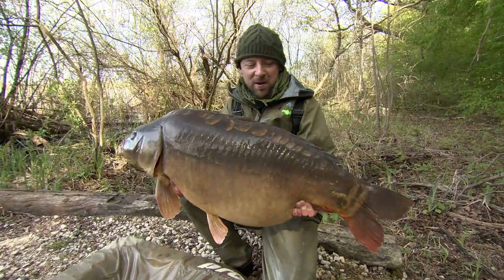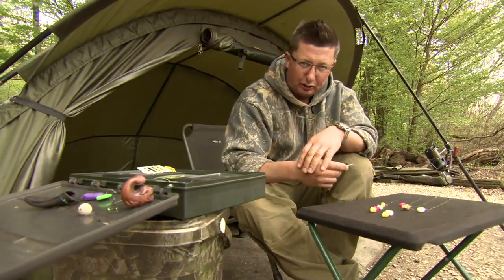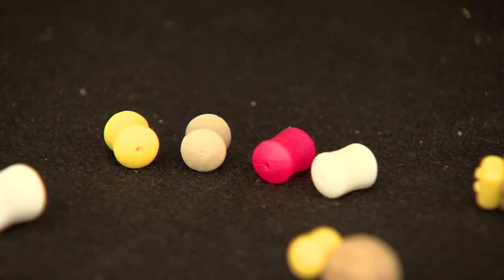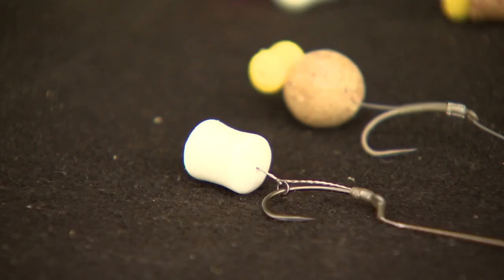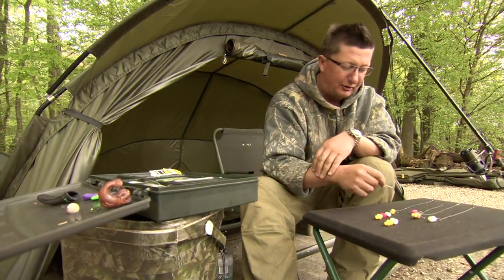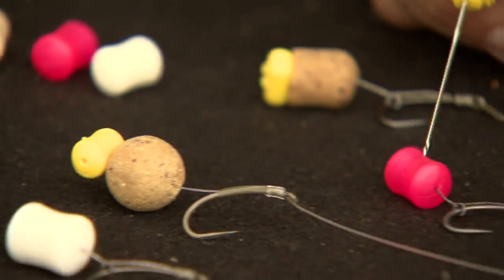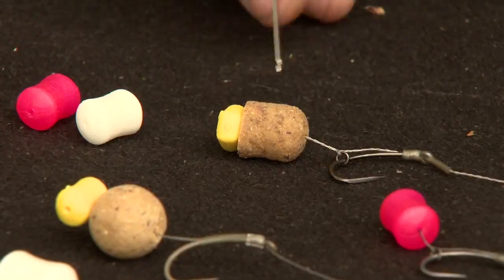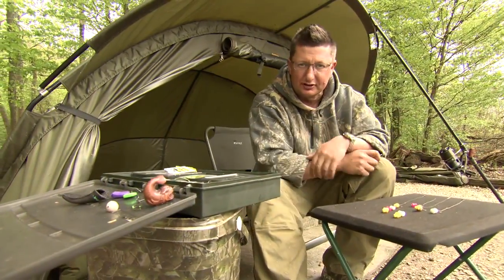Korda Fake Food - Dumbells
Yellow IB: Una miscela di diversi frutti che è ormai leggendaria.
Dumbells Pink Fruity Squid: Una miscela dei migliori calamari e attrattori fruttati.
Dumbells White Banoffee: Aroma Banoffe, una miscela di mou e banana.
Dumbells Green Citrus Zing: Una miscela di sapori agrumati esclusivi.
Fishy Fish: Una miscela di tre dei migliori aromi al pesce e crostacei di tutti i tempi.